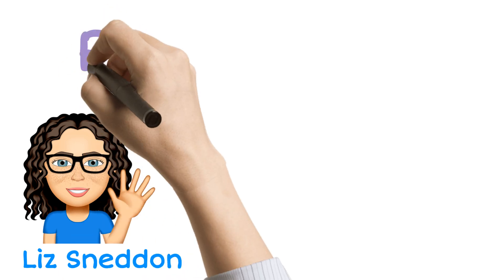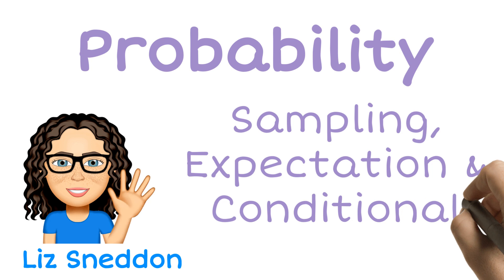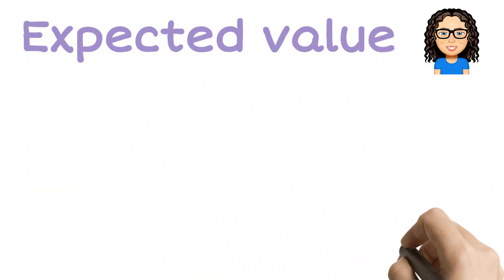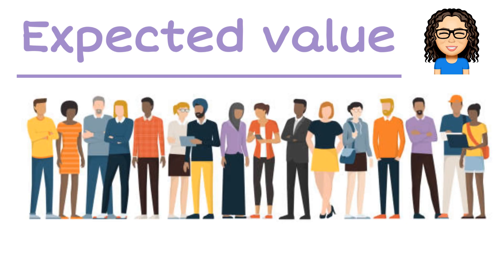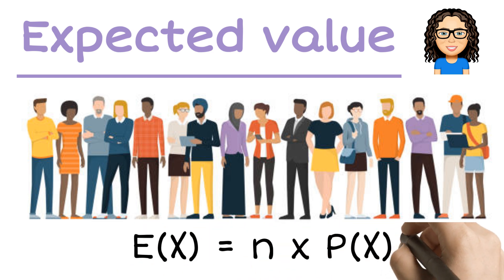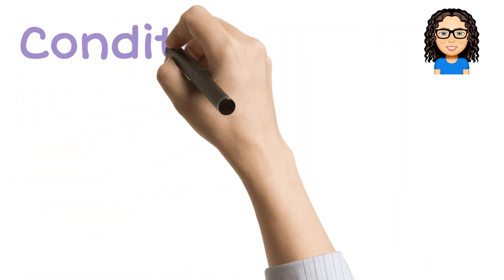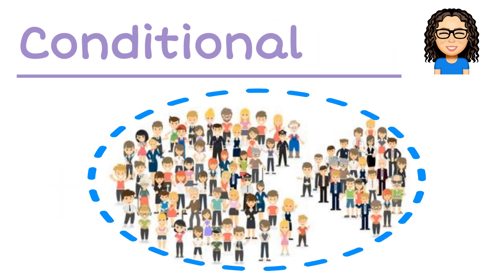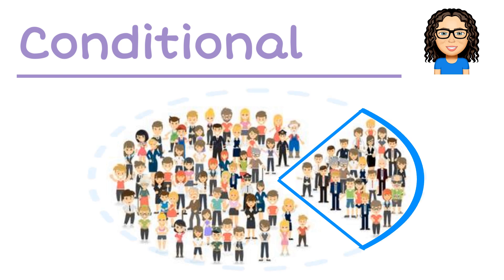Probability Expected value and Conditional probability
Key idea for expected value and conditional probability